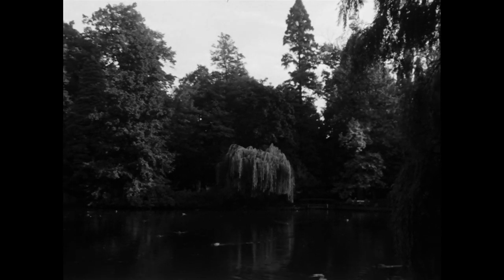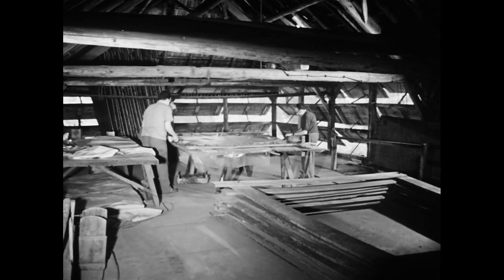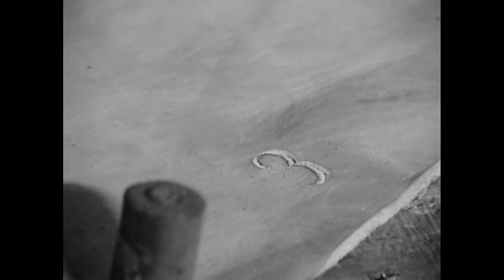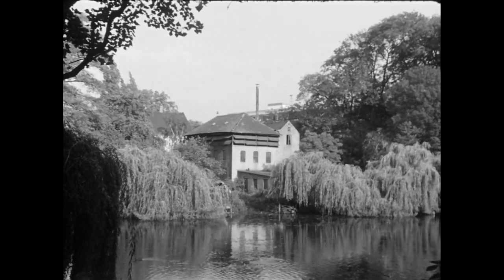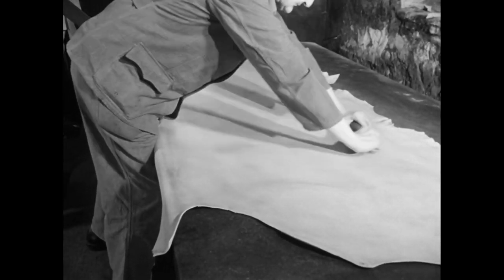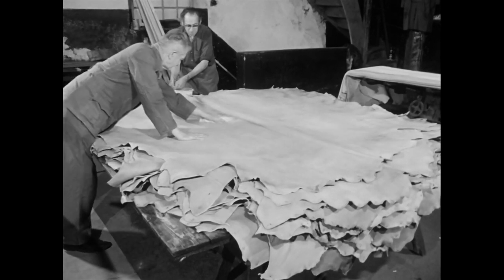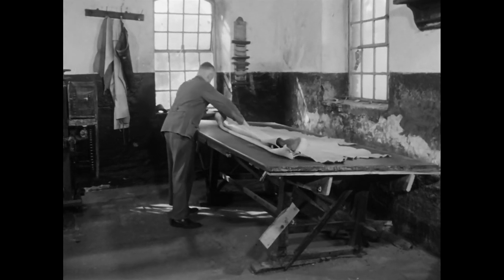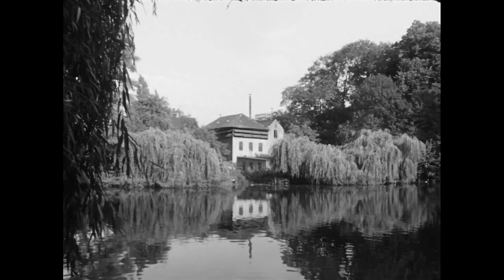Die Lohgerberei. Teil 2: Zurichten des Leders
Mehr als 100 Jahre Alltag im Rheinland in Bildern, Videos und Texten auf unserem Portal und Instagram (@alltagskulturenimrheinland).
🔻 Weitere Informationen zum Film und zu unserem Institut 🔻

▬ Hier finden Sie uns auch ▬▬▬▬▬▬▬▬▬▬▬▬

▬ Informationen zum Film ▬▬▬▬▬▬▬▬▬▬▬▬

Moers 1975 – 30 min (SW)
Aufnahme: Gabriel Simons; Kommentar: Susanne Bilo

Um die gegerbten Häute glatt, geschmeidig und glänzend zu machen, muss der Gerbermeister sie in mehreren Arbeitsgängen „zurichten“. Er bearbeitet die Oberfläche mit dem Lickereisen und spannt jedes Stück zum Trocknen in einen Rahmen. Nach dem Austrocknen wird das Leder glatt gestoßen und durchläuft die Krispelmaschine. Der Gerbermeister zeigt noch einmal die Handhabung des früher genutzten Krispelholzes. Ist das aufgetragene Fett eingezogen, walkt der Gerber das Leder noch einmal mit dem Unterarmholz. Dann kann es verpackt und verschickt werden.

Digitalisiert von  @Digital Heritage Service

▬ Informationen über uns ▬▬▬▬▬▬▬▬▬▬▬▬

Das LVR-Institut für Landeskunde und Regionalgeschichte

Seit nahezu fünf Jahrzehnten halten wir den rheinischen Alltag in bewegten Bildern fest. Wir sind inzwischen deutschlandweit die einzigen Wissenschaftler, die das Medium Film gezielt für Forschung und Präsentation einsetzen. Die in den vergangenen Jahrzehnten entstandenen etwa 260 Filmproduktionen sind unersetzbare Dokumente verloren gegangener Wissensbestände aus Landwirtschaft, Handwerk, Industriearbeit und dem vielfältigen regionalen Brauchleben.

Heute nutzen wir das Medium Film vor allem, um aktuelle Veränderungsprozesse zu dokumentieren und Menschen im Rheinland in ihren Lebenszusammenhängen zu begleiten. Dabei entstehen Filme zu interkulturellen Phänomenen und Problemen, zum Wandel der Arbeitswelten, zu neuen Formen sozialen Zusammenlebens und dem Umgang mit Ritualen, Bräuchen und Traditionen.

Alle Filmdokumentationen des LVR-Instituts für Landeskunde und Regionalgeschichte sind auch als DVD erhältlich. Den vollständigen Filmkatalog finden Sie auf unserer Homepage unter Alltagskultur - Filme.